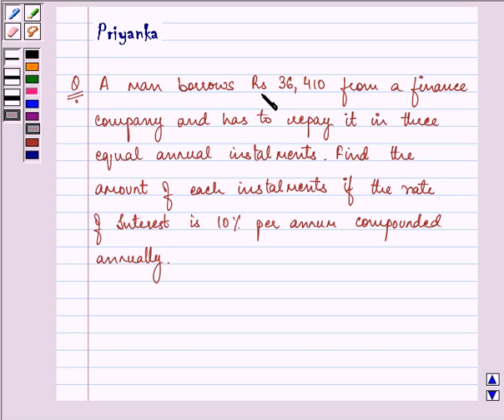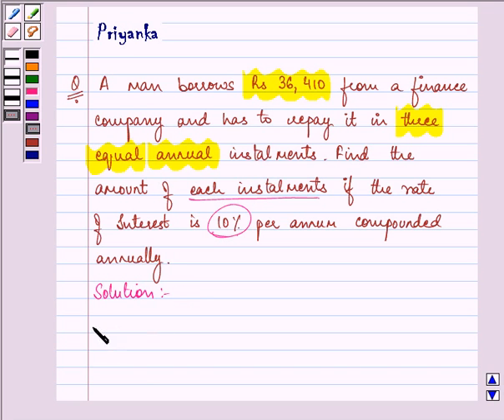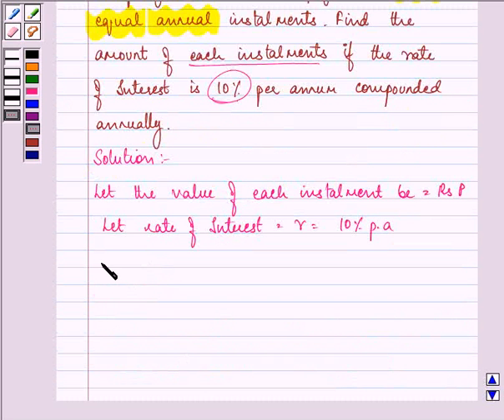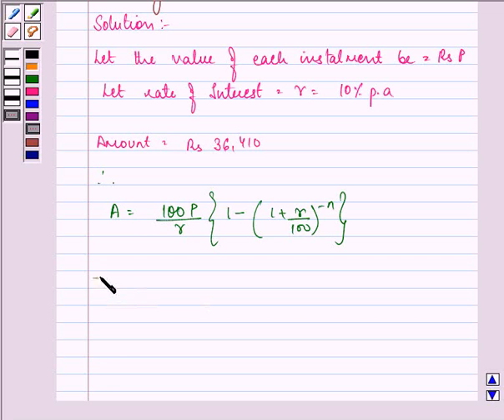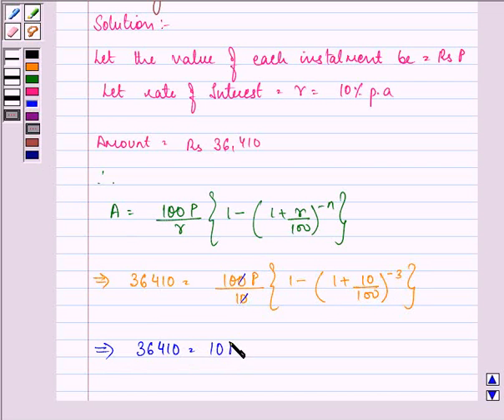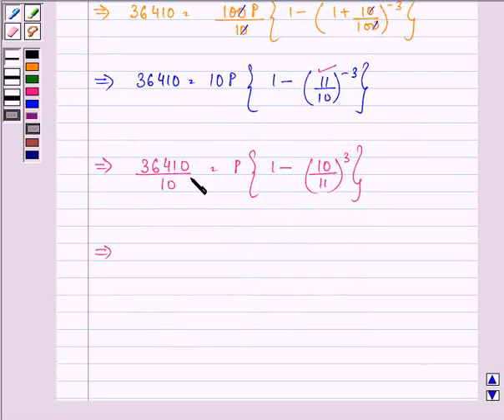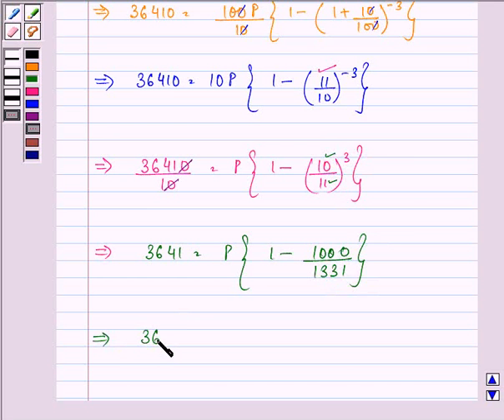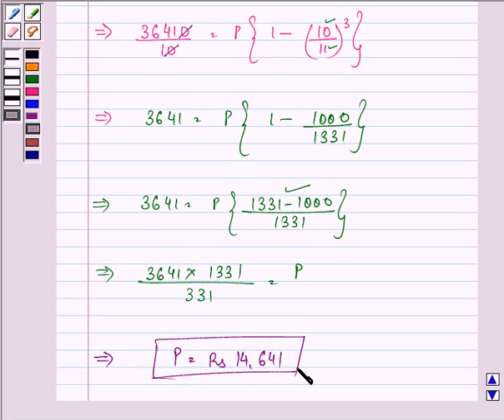Maths X CBSE OD A 2006 1 8